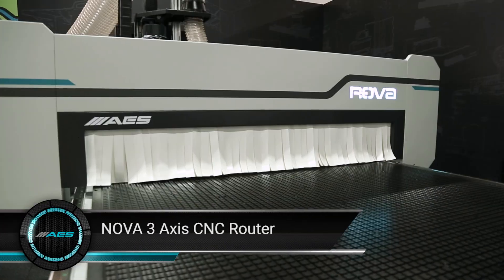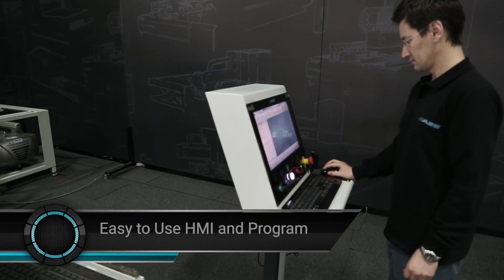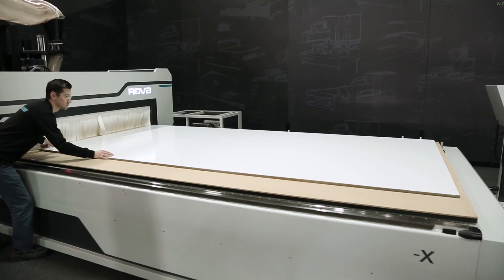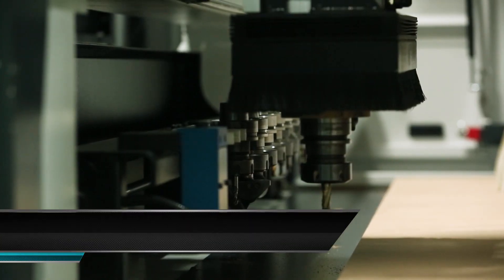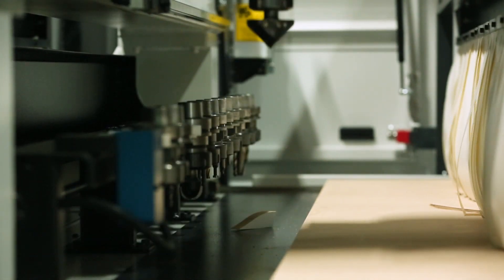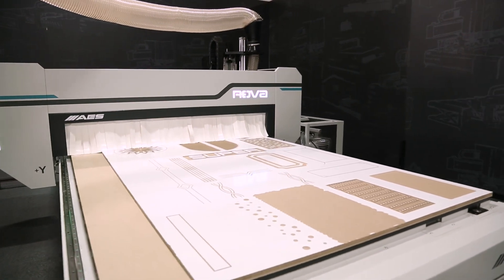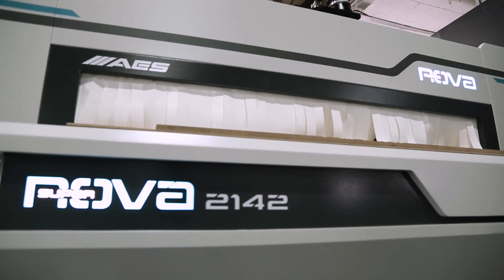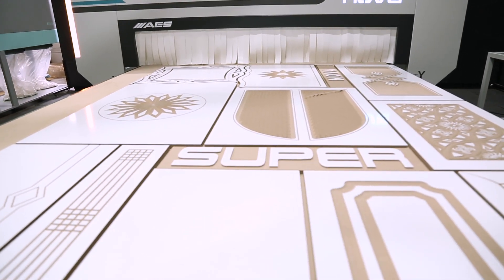SUPER NOVA - 3 Axis CNC Router / More Faster and More Reliable with New Design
NOVA series present high level solutions with special design for nesting applications. It has been designed with high quality components and economic price for your basic level works.

Machine can make processing besides sizing, 3D surface processing and nesting applications also with additional options according to the needs door processing, plastic, aluminium, plexiglass, alucobond etc. materials.